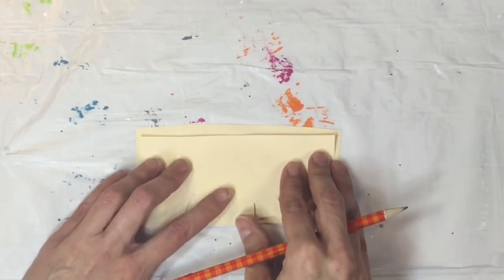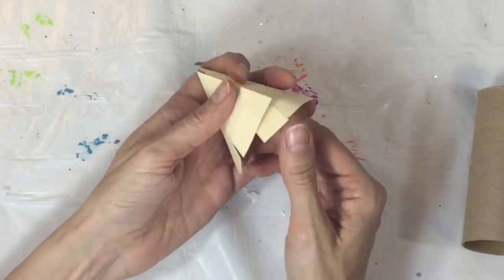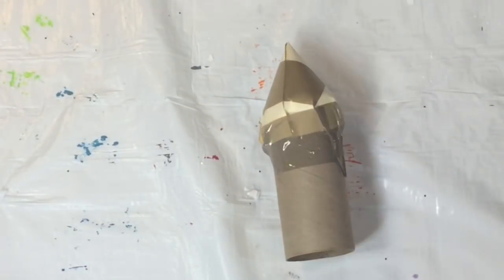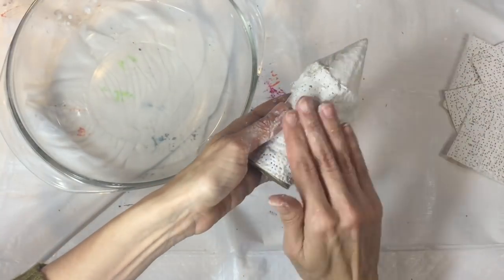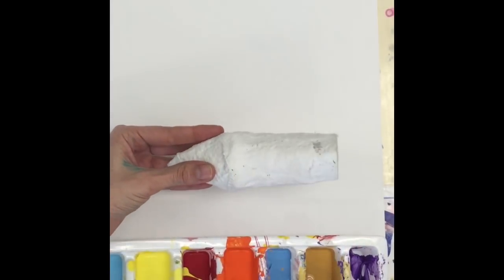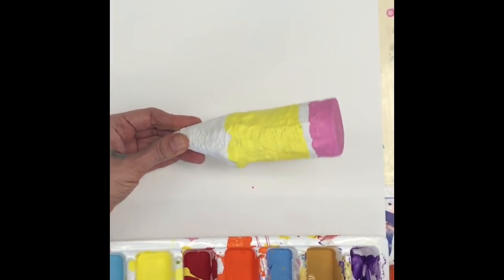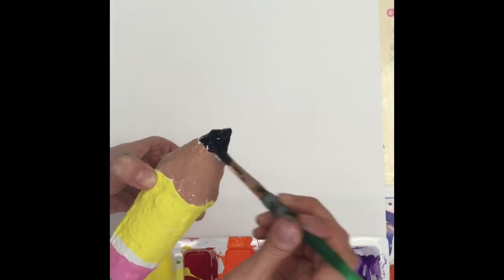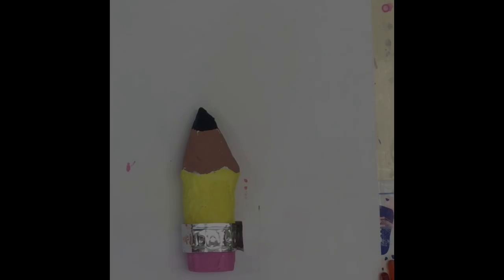How to Make a Pencil Sculpture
Such a fun and easy project for kiddos of all ages!